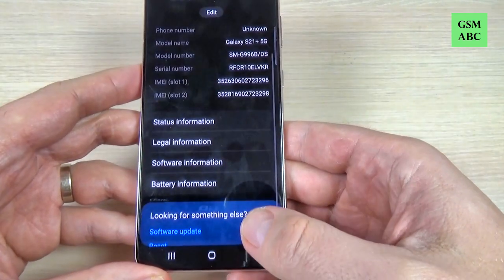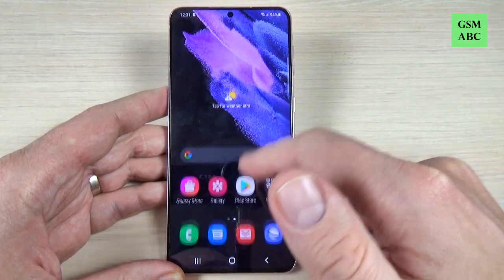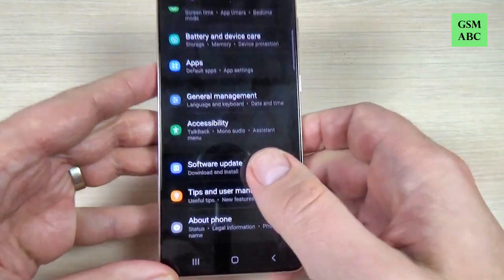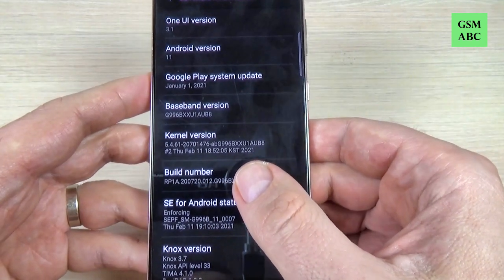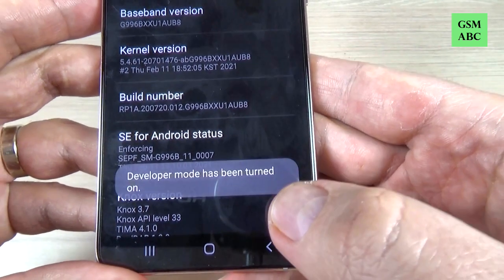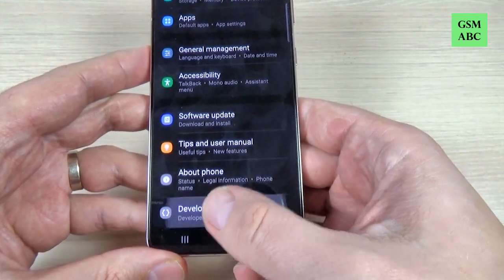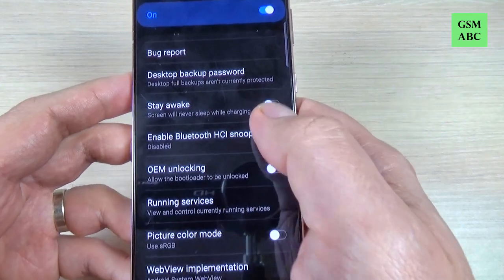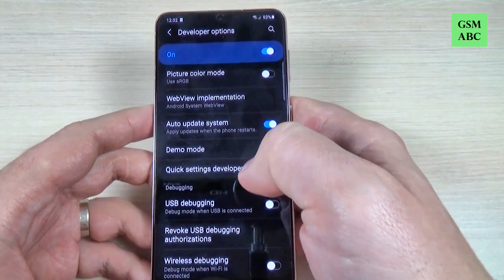How to Turn On Developer Options on Samsung Galaxy S21 / S21+ / S21 Ultra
In this video tutorial I'll show you how to enable the developer options on Samsung Galaxy S21, S21+, S21 Ultra 5G (2021) with Android 11 from the menu settings. Use this if you want to turn on the OEM Unlock or the USB Debugging function.